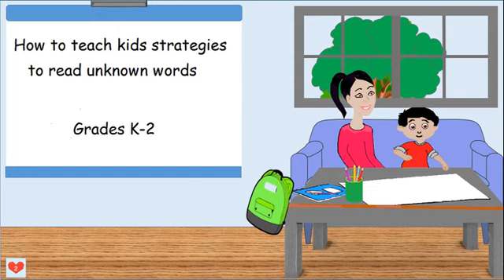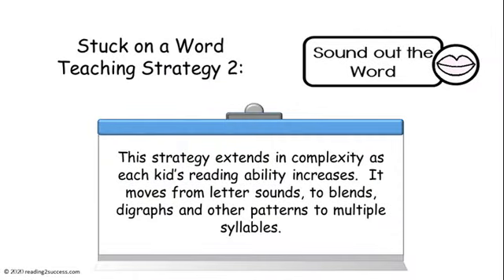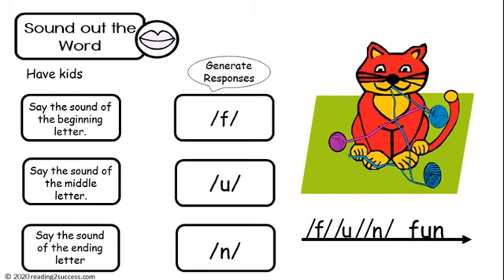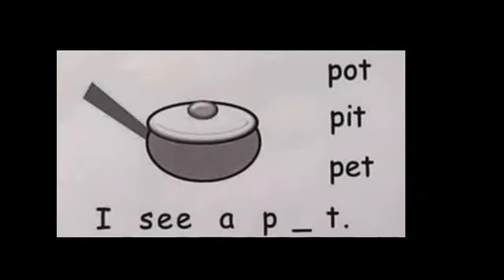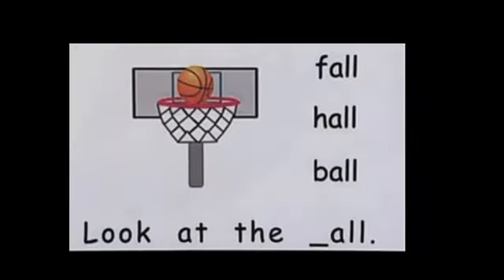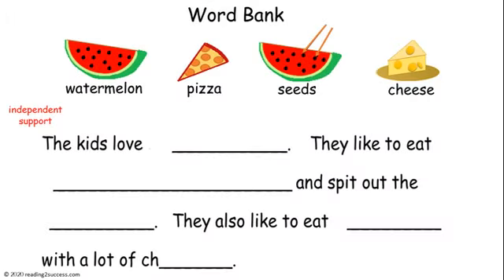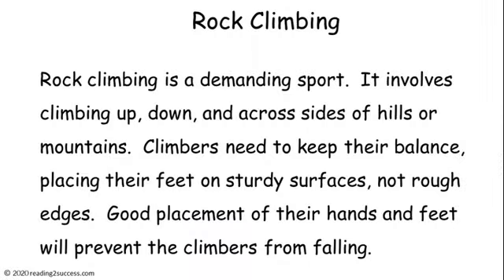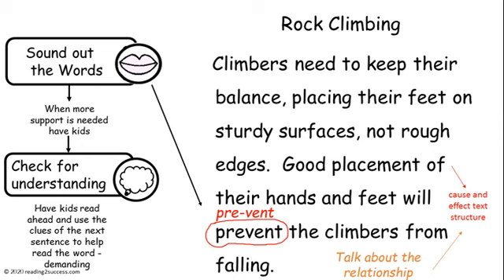3 Strategies to Teach Kids to Read Unknown Words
The 3 Strategies Are:
Stuck on a word  teaching strategy 1: Check the Picture (Grades K & 1)
Stuck on a word teaching strategy 2: Sound out the Word
Stuck on a word teaching strategy 3: Check for Understanding (K &1)
Check for Understanding (Grades 2 & 3)
Link for activity templates: